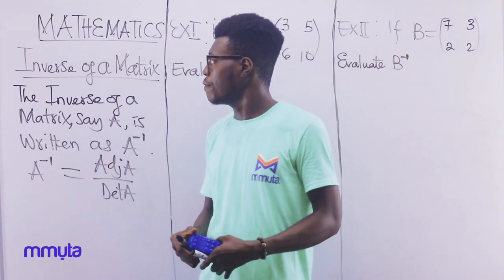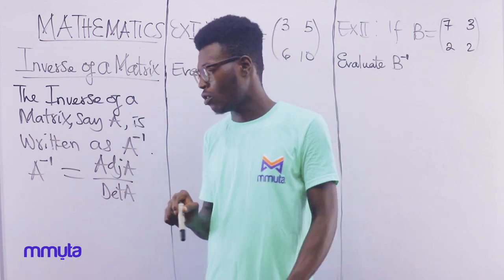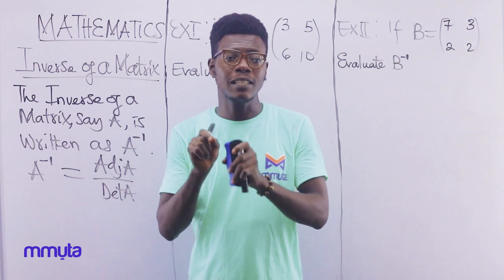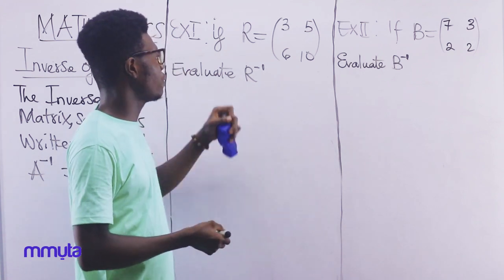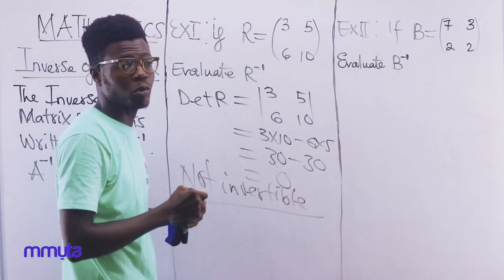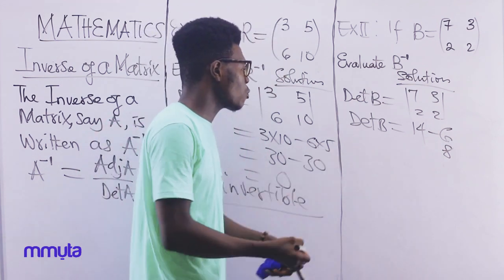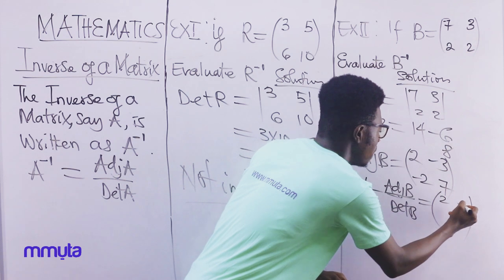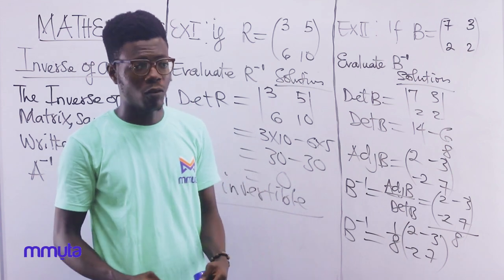inverse of matrix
The inverse of a matrix A, denoted as A-1, is another matrix that, when multiplied by the original matrix, results in the identity matrix. This property is analogous to the reciprocal of a number, where the product of a number and its reciprocal equals one.